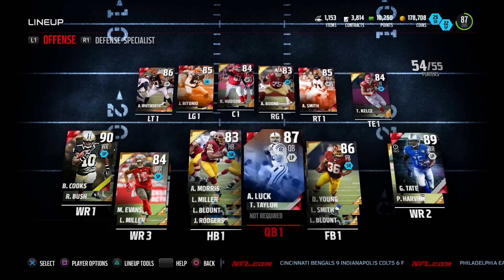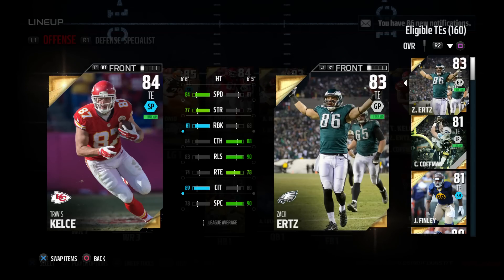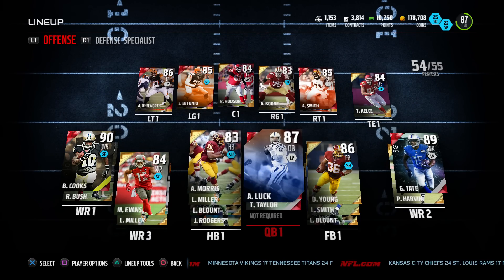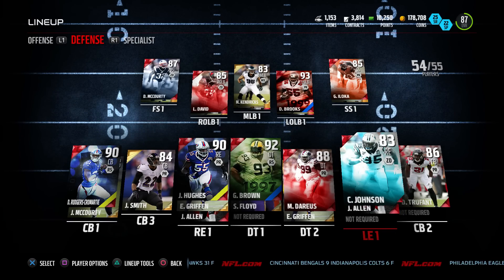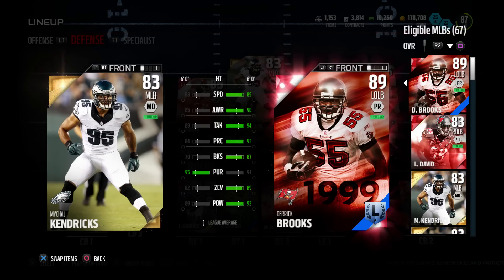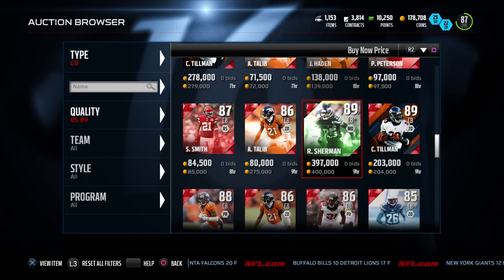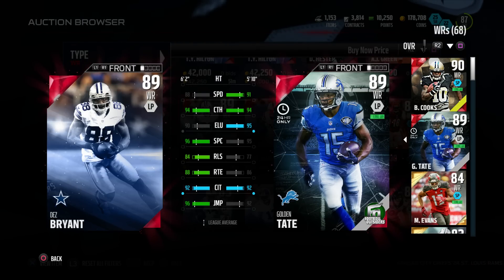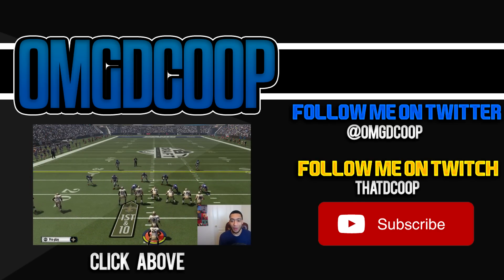LEGENDARY LINEUP UPDATE! MAJOR MOVES TO MAKE! | MADDEN 16 ULTIMATE TEAM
Lineup update. Halp.